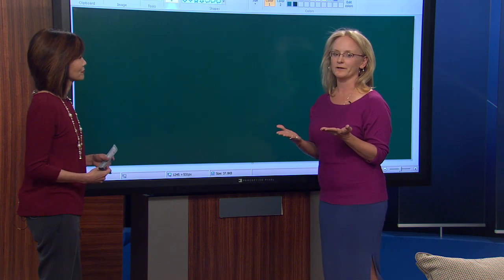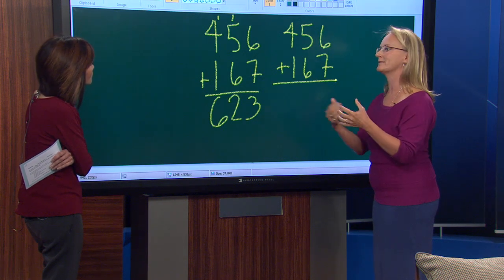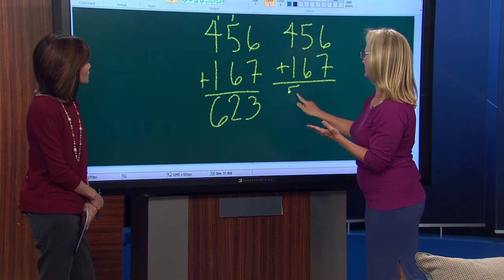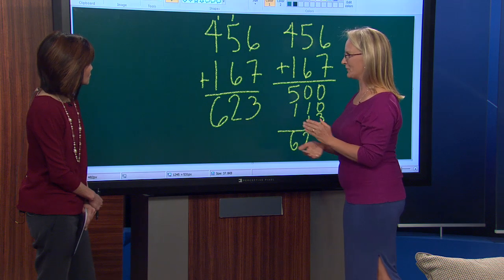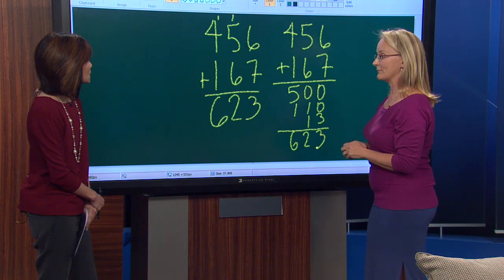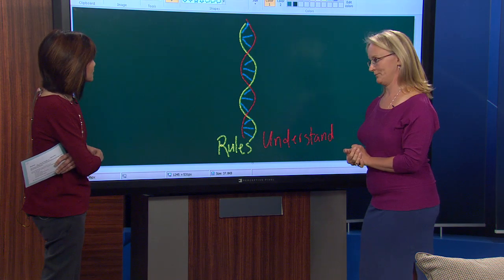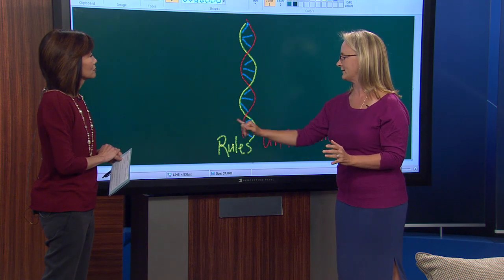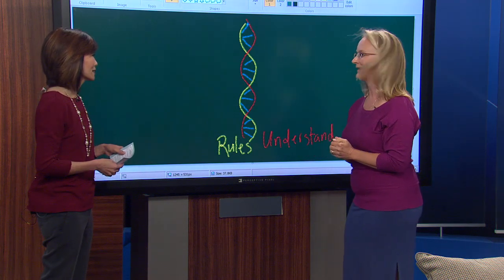Common Core Math Introduction with Jenny Ruef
GSE PhD student Jenny Ruef provides an introduction and insights on Common Core math in this video interview with KTVU's Lisa Yokota. Ruef is also an instructor in the Stanford Teacher Education Program (STEP). 8/25/14